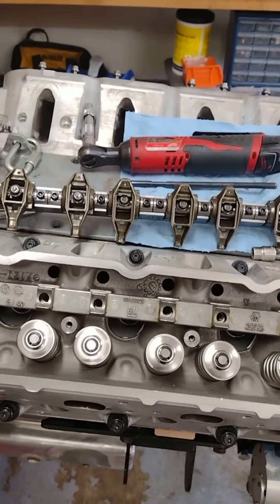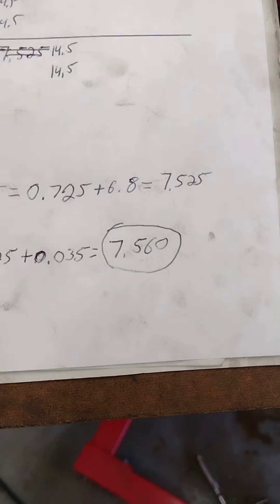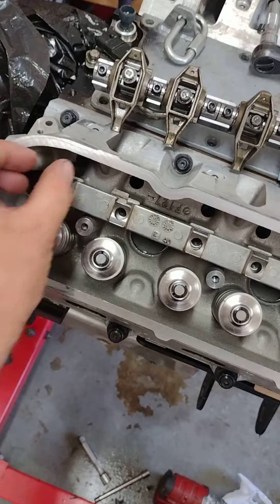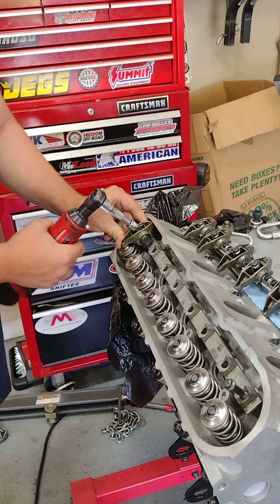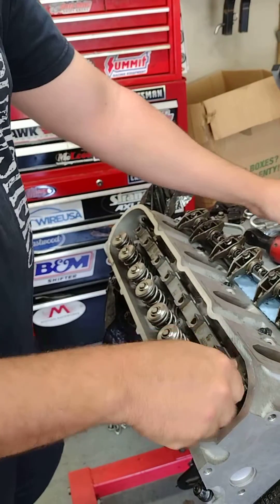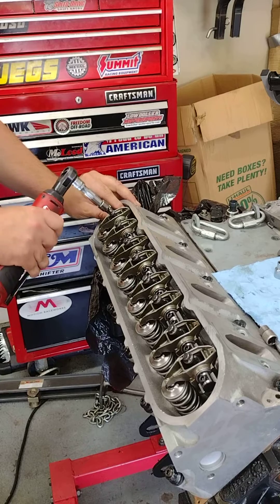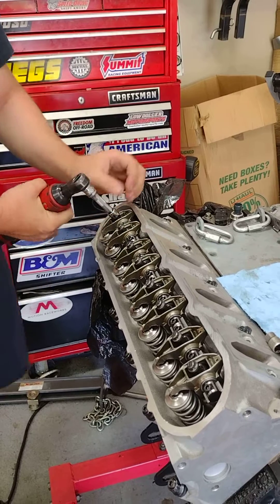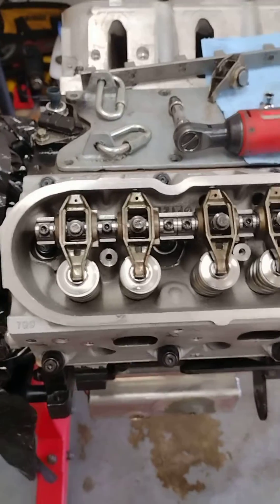LS BTR shaft mount vs stock rockers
Compared pushrod length on BTR shaft mount rocker kit versus stock LS rockers with stock stands. This was measured for Johnson st2126LSR lifters using a comp cams 7022 push rod tools.